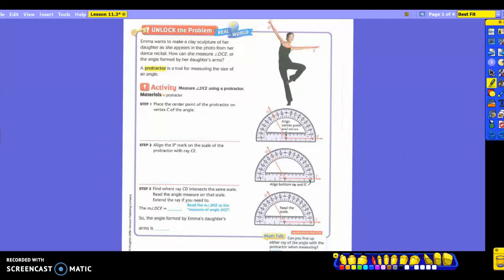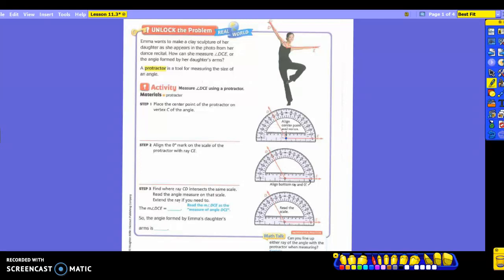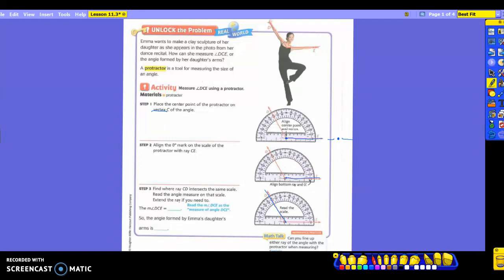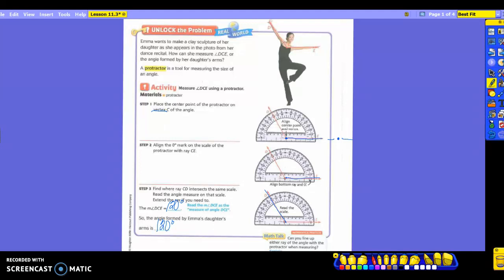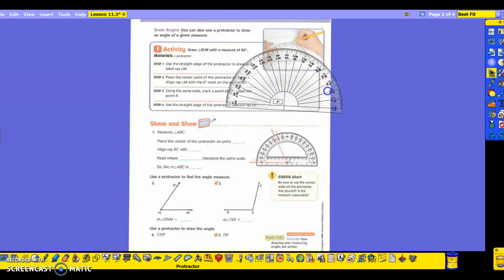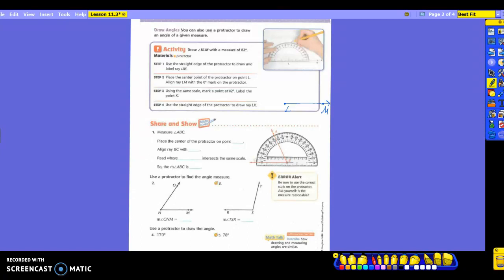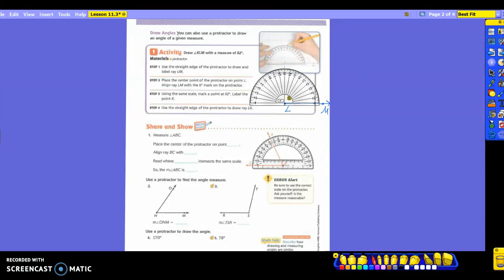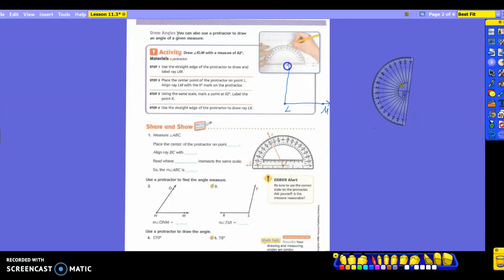4th Grade Math Lesson 11.3